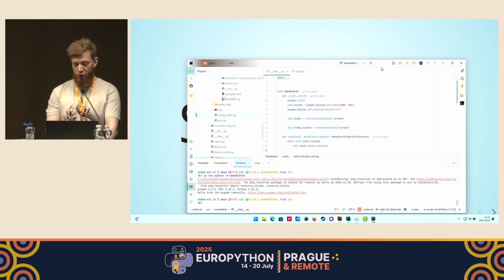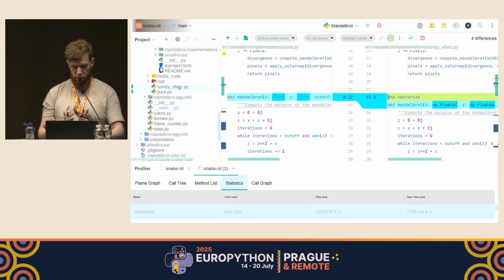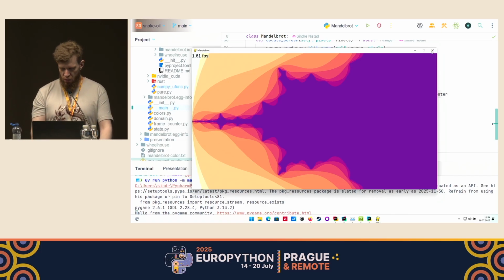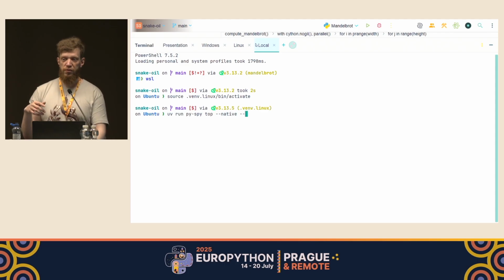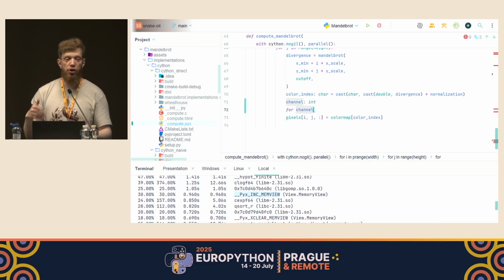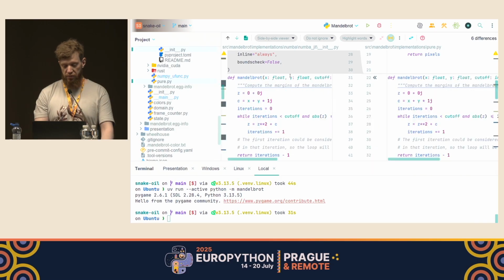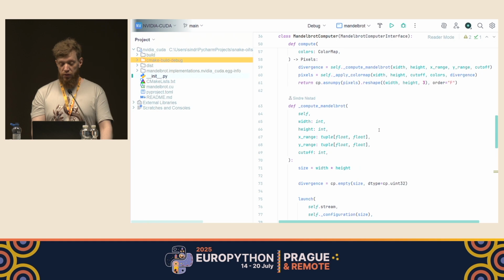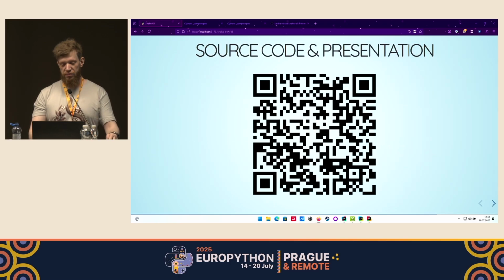Snake oil - or tools & tricks for making Python run smoother — Sindre Nistad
🎤 *Snake oil - or tools & tricks for making Python run smoother by Sindre Nistad*

📝 Abstract:
Snakes are not wildly known to be fast animals. In some cases though, they can be very quick and efficient. Python is no different. This talk is for people who are interested in making their Python code run faster. Specifically, we will look at some features in NumPy, Numba, Cython, Rust and CUDA that can be used to make your code run smoother. The performance impact will be illustrated with live demos of the Mandelbrot set. You will walk away with a collection of tools and libraries that can be used to increase performance in your code base.